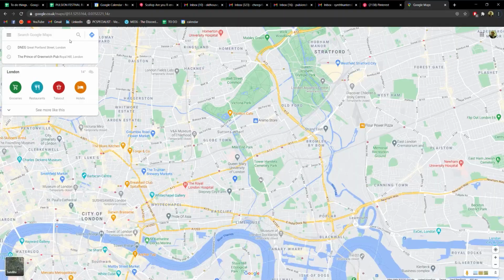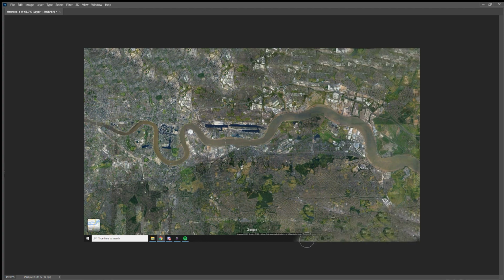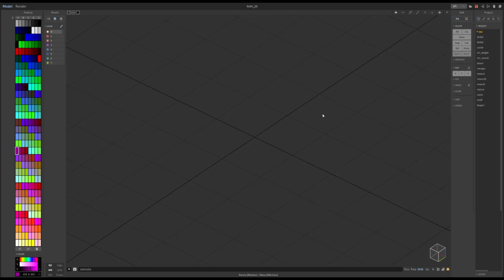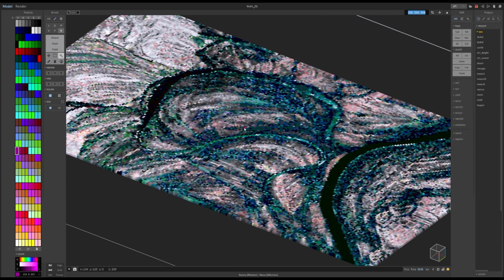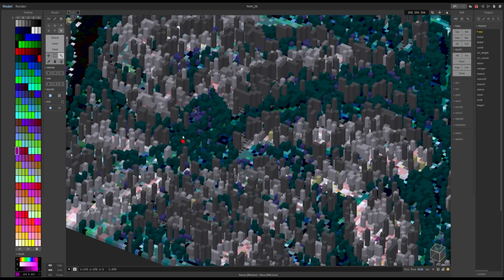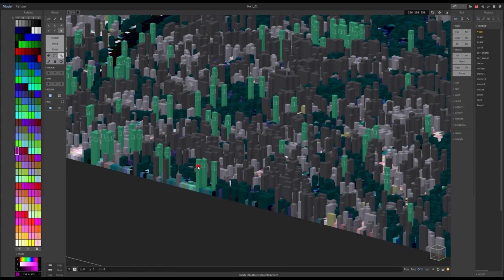Creating a landscape in magicavoxel.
In this tutorial I will explain really briefly how to create a very cool looking landscape in magicavoxel.
Make sure to check my instagram @SynthHunters to see all my voxel art!